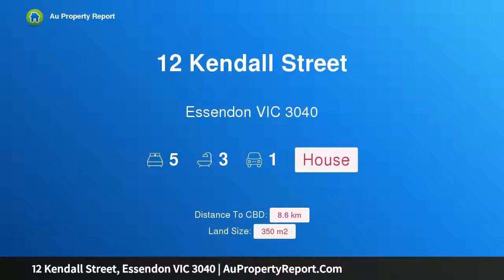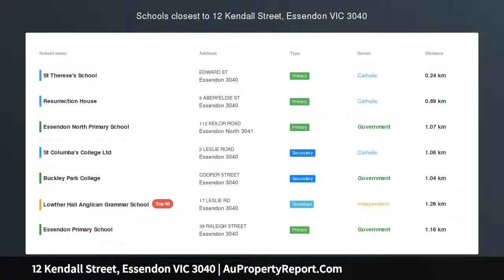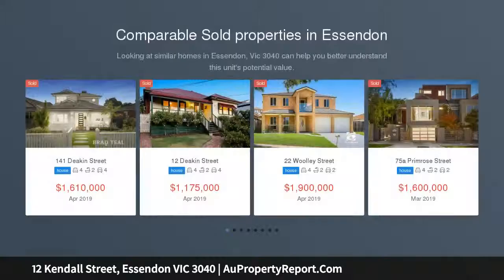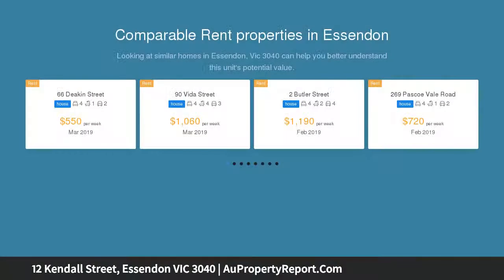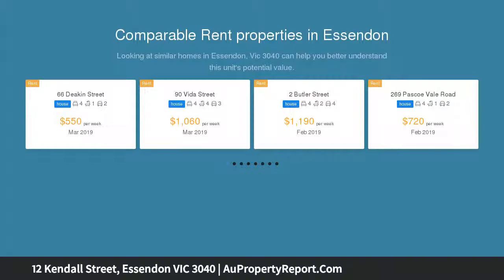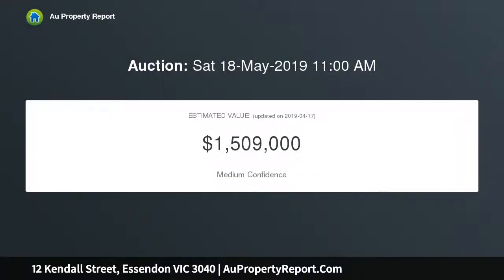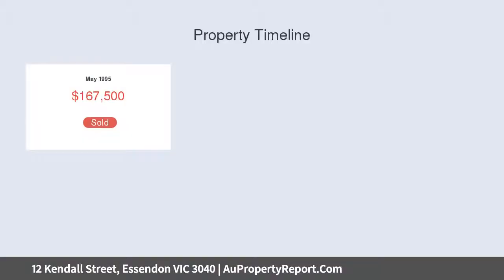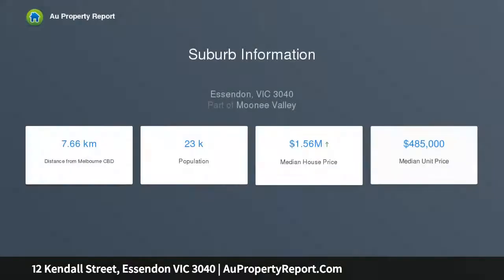12 Kendall Street, Essendon VIC 3040 | AuPropertyReport.Com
12 Kendall Street, Essendon VIC 3040
Property Type: house
Bedrooms: 5
Bathrooms: 5
Car Space: 1
Family living moments from everything.